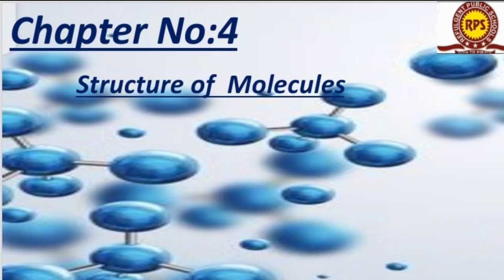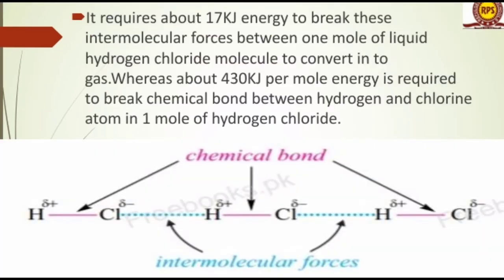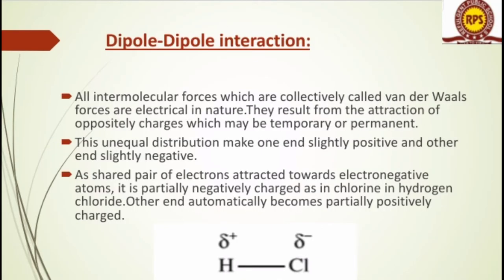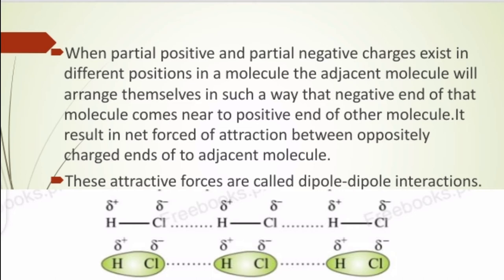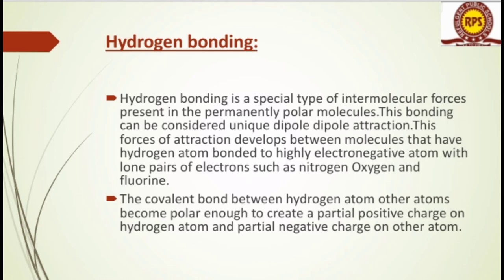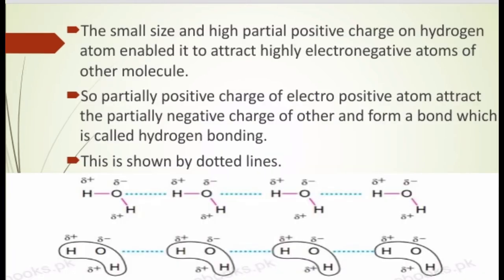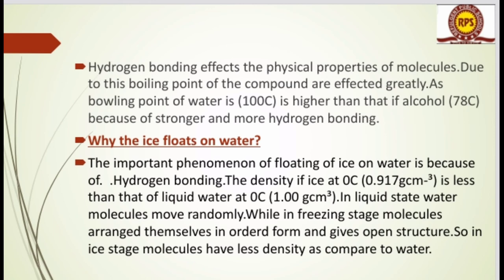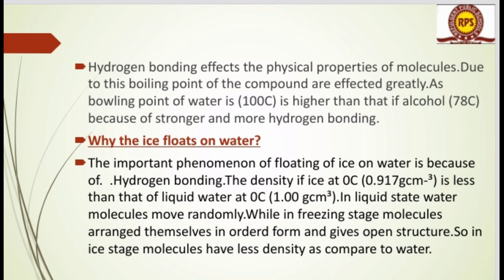9th,Chemistry Ch#4th Intermolecular forces 1080p